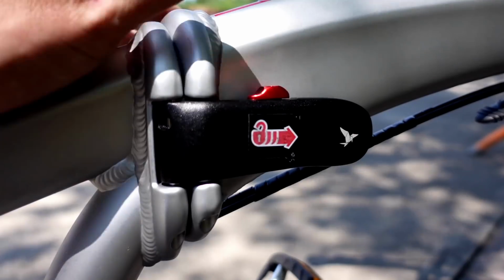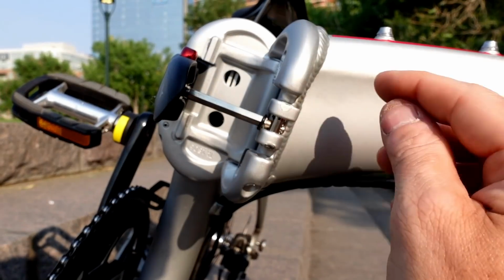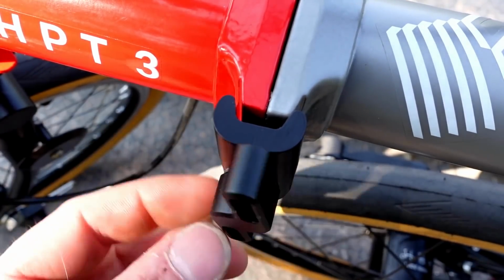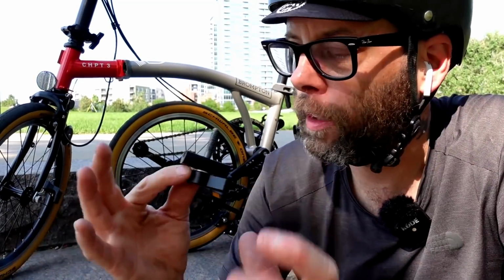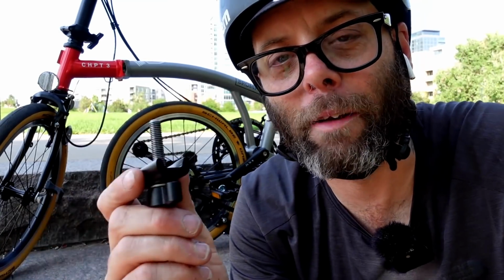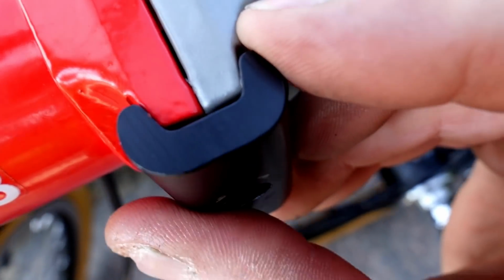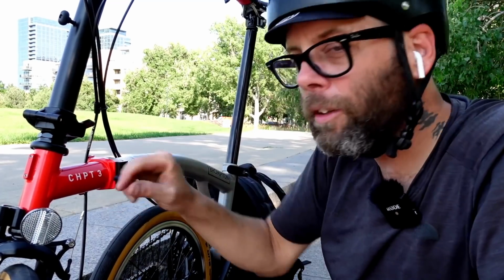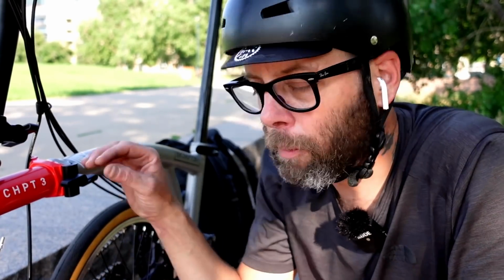Are Brompton clamps Obsolete?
Would I replace my Brompton frame clamps?  In this video I contrast and compare the Bromoton frame clamp with a more modern quick release design.  I explain why Brompton continues to use what most people would consider an obsolete clamp design.

0:00 intro
0:28 intro song
0:41 looking at a quick release design
1:17 quick release failure points
5:02 Brompton clamp failure points
5:44 which would your rather have
7:03 Brompton clamp design
8:06 would I use replacement clamps? NO!
8:57 reason one
11:16 reason two
14:46 an easy way to keep your clamps from spinning
16:04 outro stuff
16:39 outro song